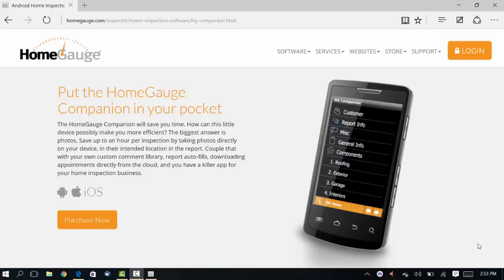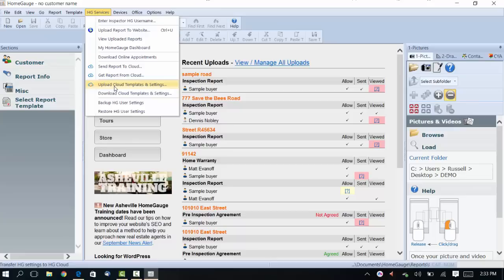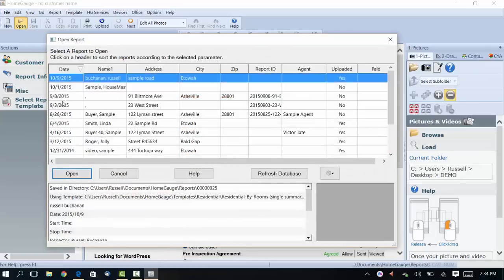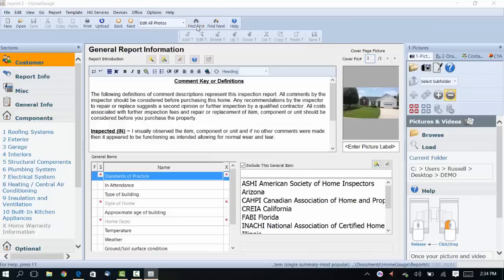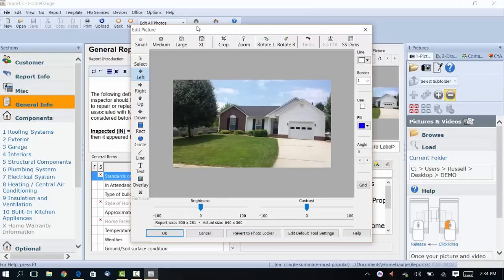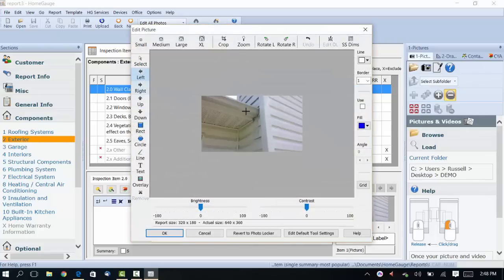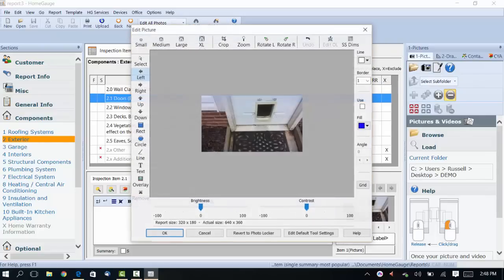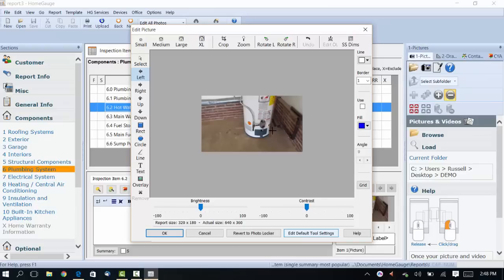HomeGauge Rapid Picture insertion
Now you can have the software find your pictures for you when you use the HG Companion.